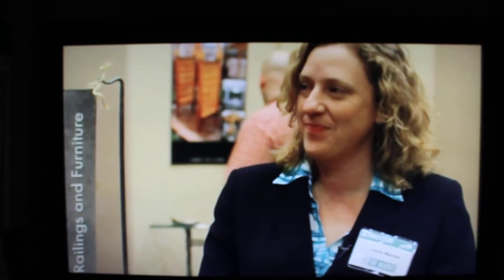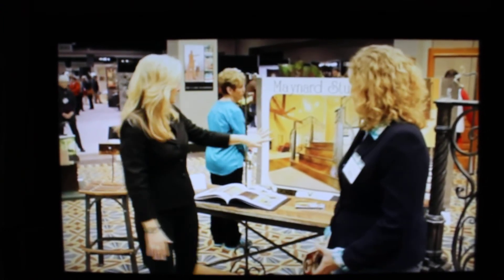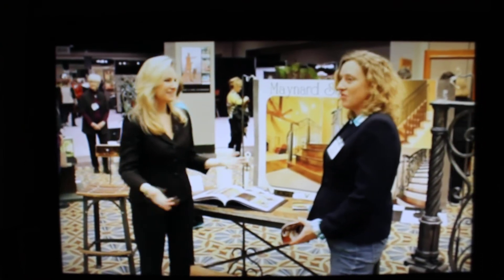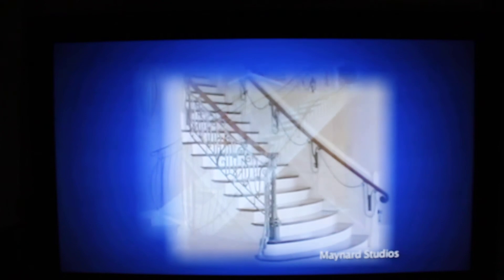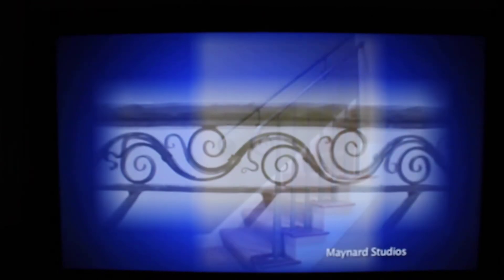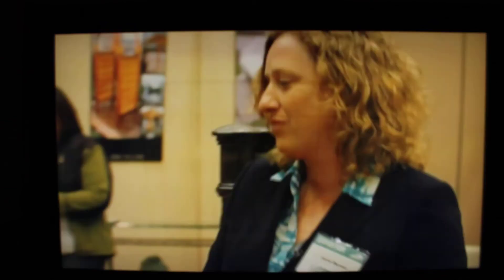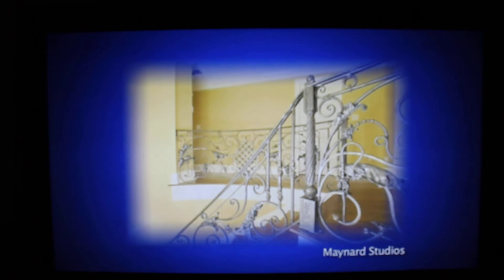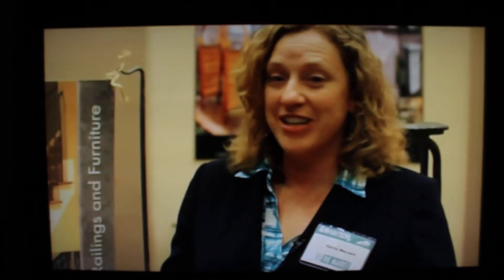Karine Maynard interview for The Local Traveler by Amy Hess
Karine Maynard interview for 'The Local Traveler' (Excerpt from Lex CBS channel airing: 4/17/13 11:30pm)